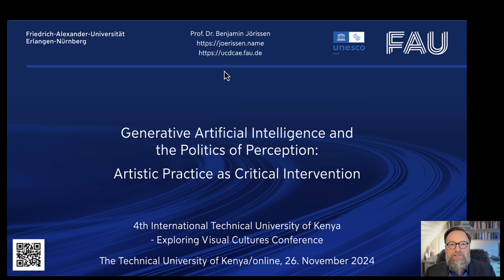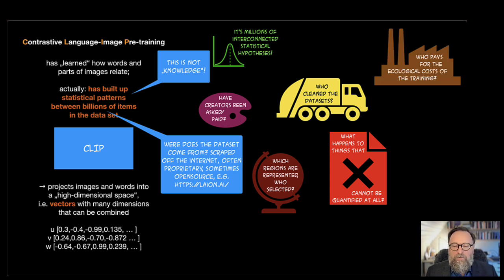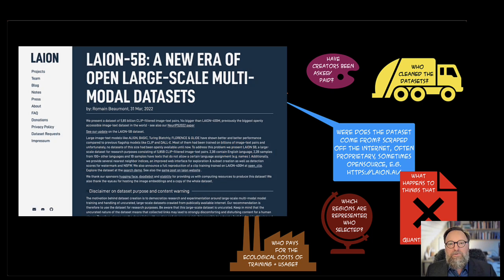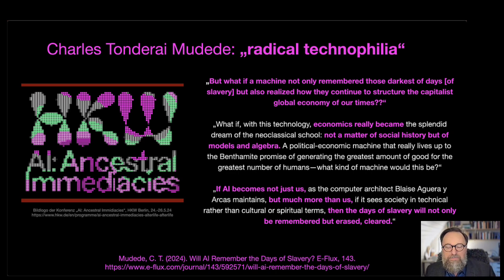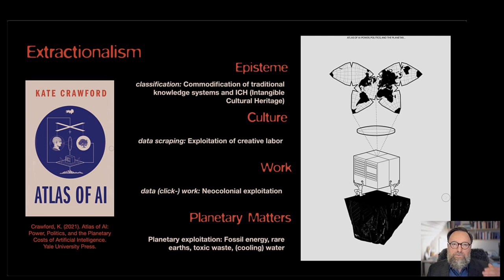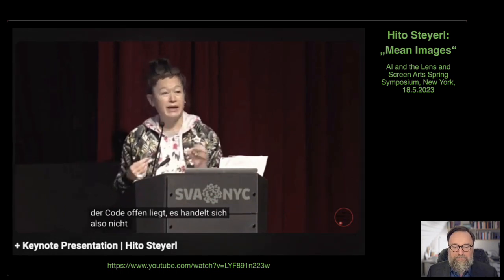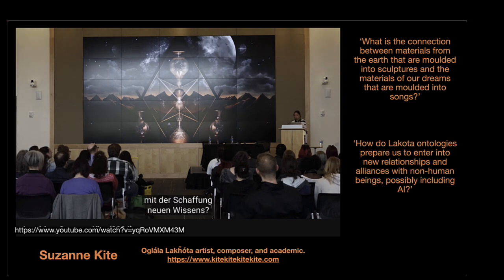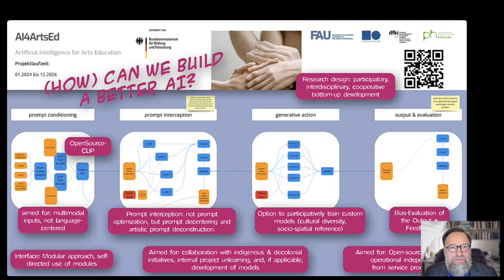Generative Artificial Intelligence and the Politics of Perception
Artistic Practice as Critical Intervention. 4th International Technical University of Kenya - Exploring Visual Cultures Conference
The Technical University of Kenya/online, 26. November 2024